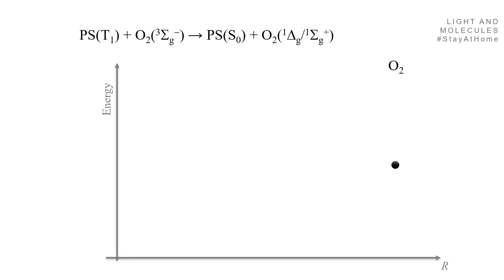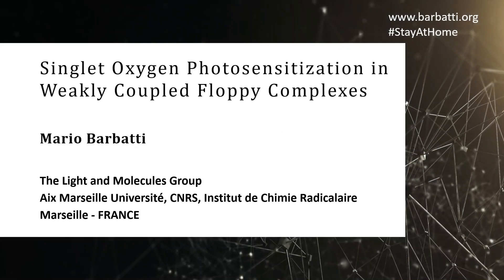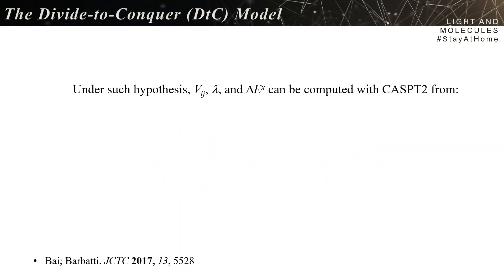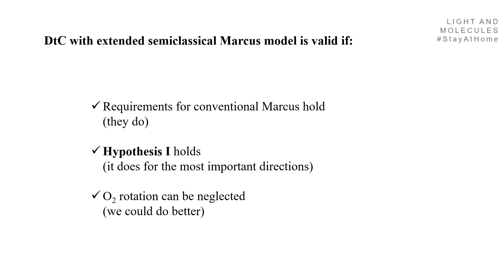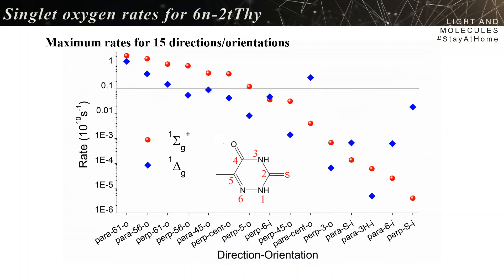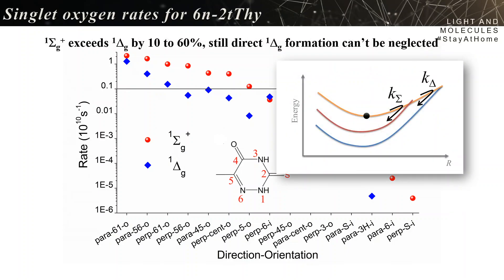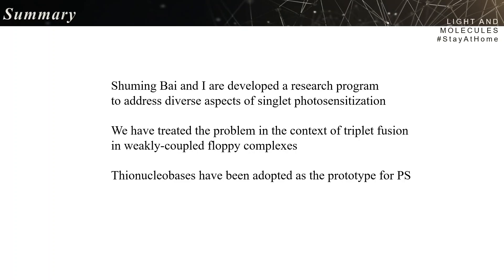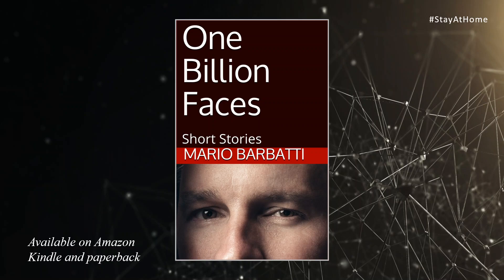Singlet oxygen photosensitization (part 2/2)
Singlet Oxygen Photosensitization in Weakly Coupled Floppy Complexes
StayAtHome talk by Mario Barbatti
Part 2/2: Rates for singlet oxygen formation